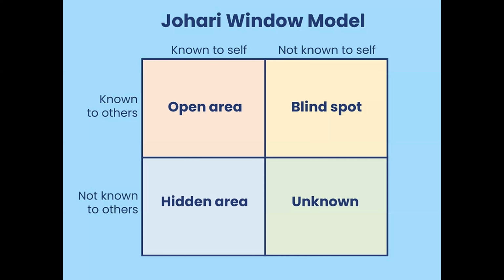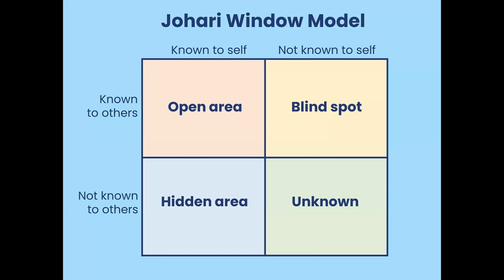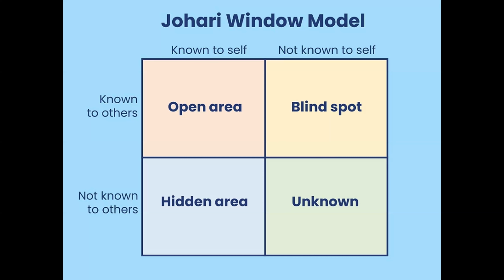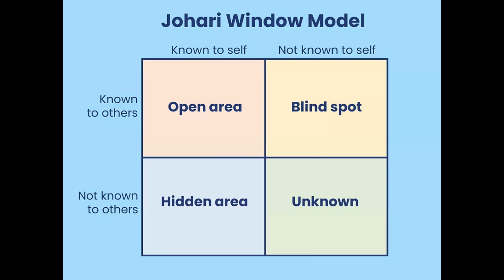An overview of the Johari Window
Here with Rebecca Norton I give a brief overview of the Johari Window diagnostic tool.
The four 'panes' of the Window are discussed: Open area, blind spot, hidden area and unknown.
The two dimensions of known to others/not known to others, and known to self/not known to self are explained.
The four elements (panes) of the matrix are then considered and practical issues around the use of this versatile tool covered.
A very powerful tool for working on self awareness and supporting insights from reflection and the perspectives of others.

See also the video here on using the Johari Window as a coaching tool.